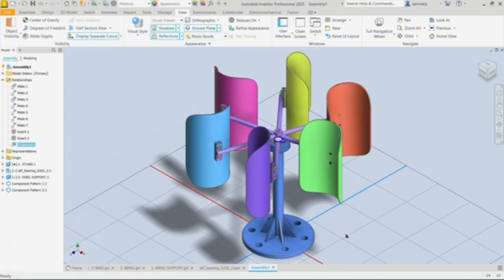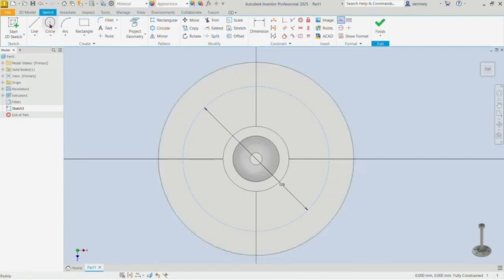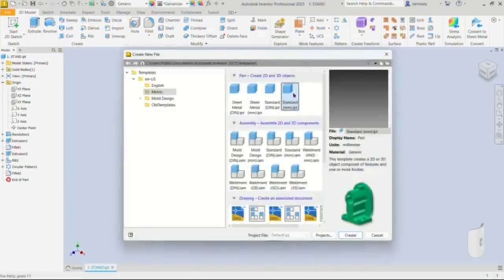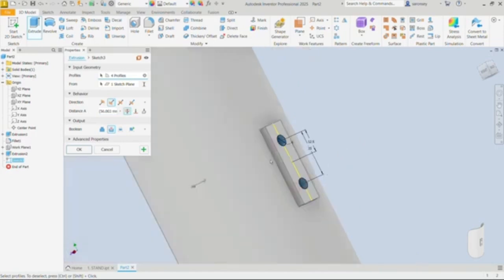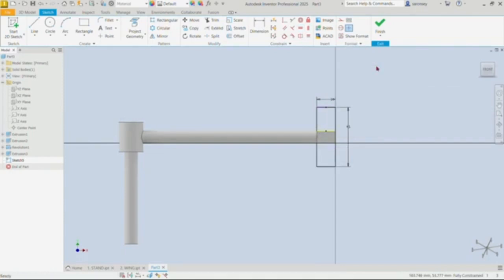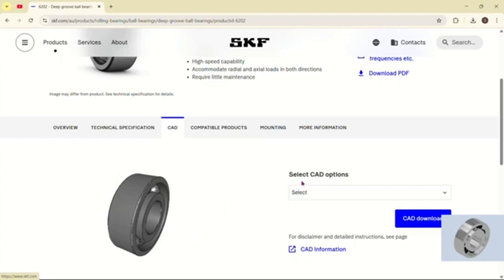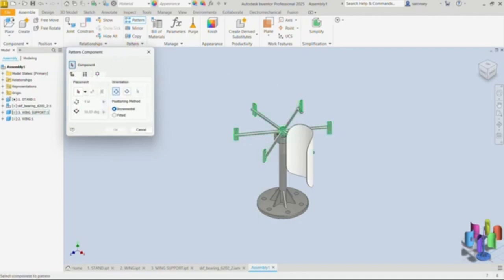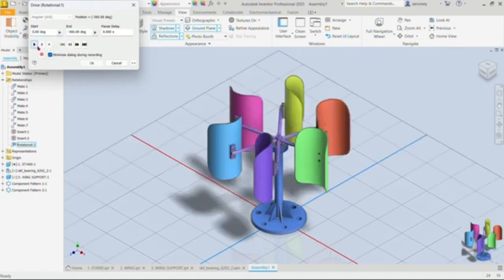WIND TURBINE TUTORIAL windturbine inventor inventortutorial L